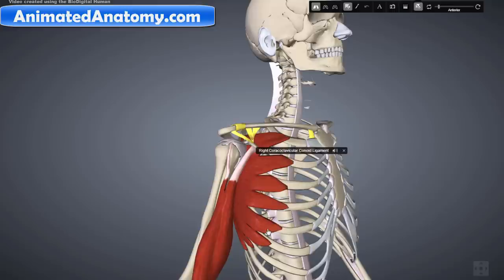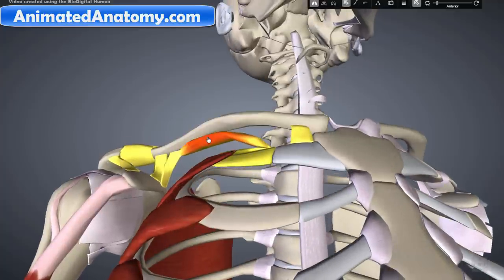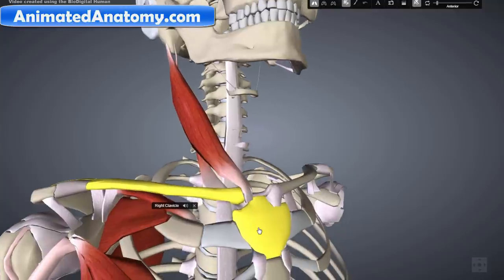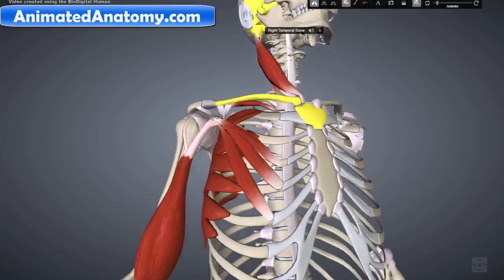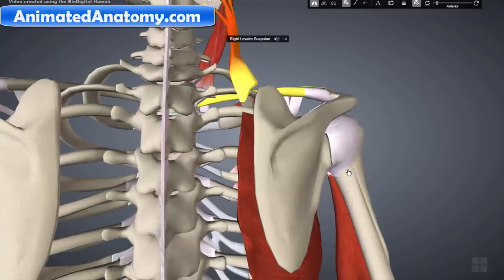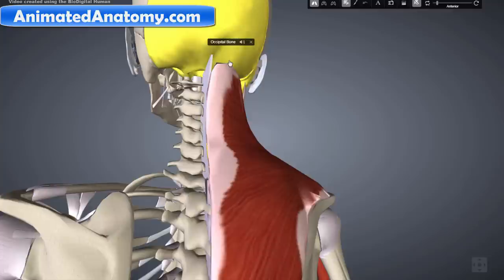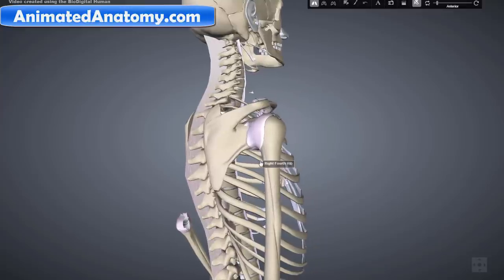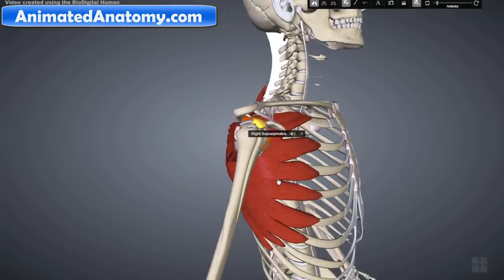Shoulder Anatomy part 2 - Shoulder Muscles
So this is my second video about the Shoulder Anatomy. Here I have explained the Shoulder muscles and in my previous video I have talked about the shoulder joint.
The Muscles mentioned in this video are: trapezius, biceps, triceps, deltoid, sternocleidomastoid, pectoralis major and major muscles. I have explained the rorator cuff muscles as well: subscapularis, infraspinatus, teres minor, supraspinatus. The three joins are the: glednohumenral joint, acromioclavicular joint and the sternoclavicular joint. The three shoulder bones in the video are the: humerus, scapula and the clavicle or the collarbone. This video includes the ligaments and other anatomical structures.